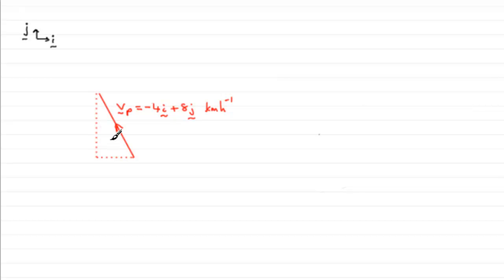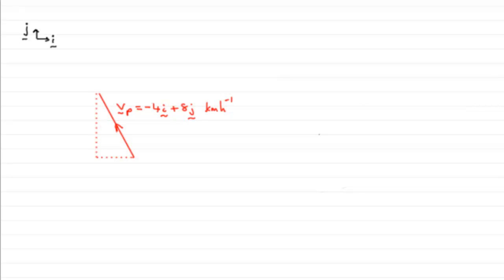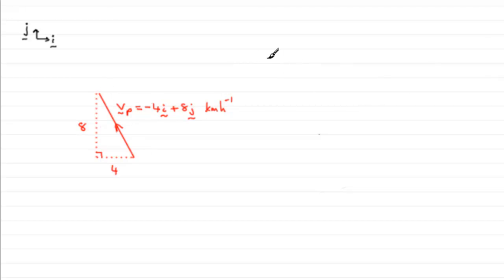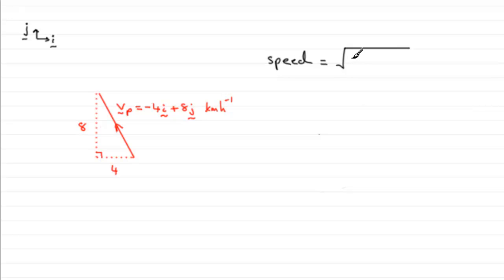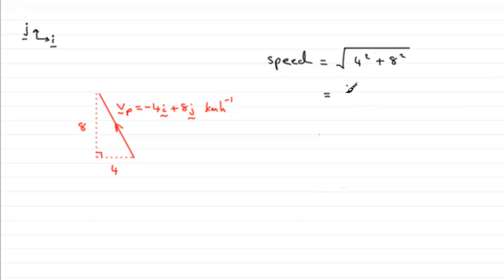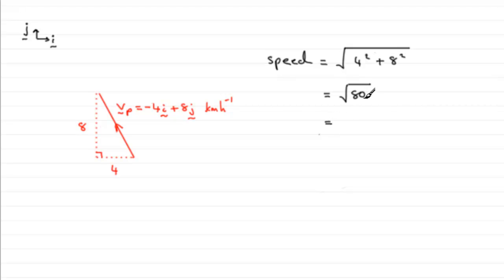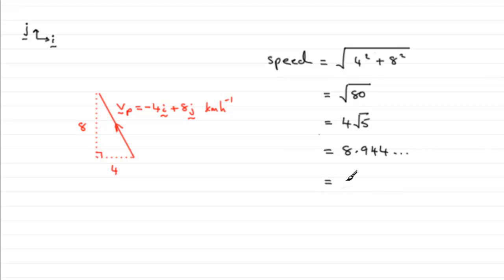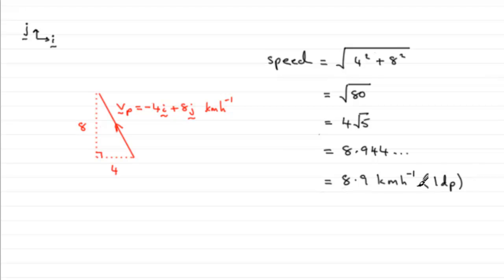Edexcel Mechanics M1 January 2012 Q7a : ExamSolutions